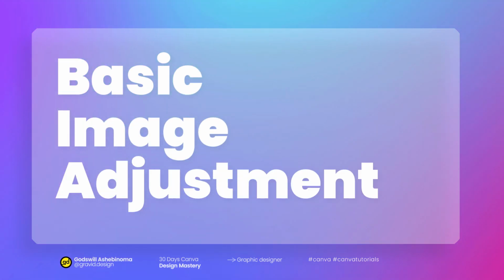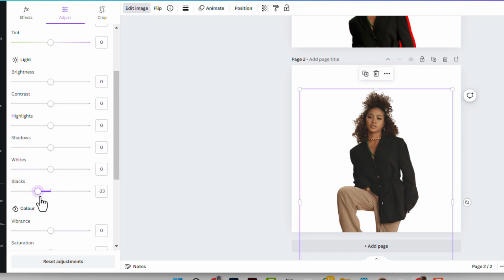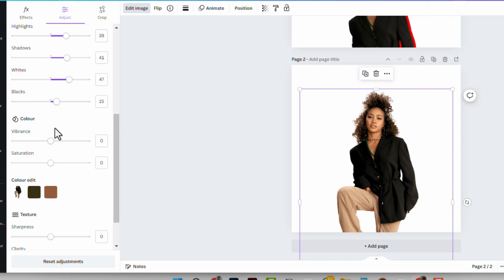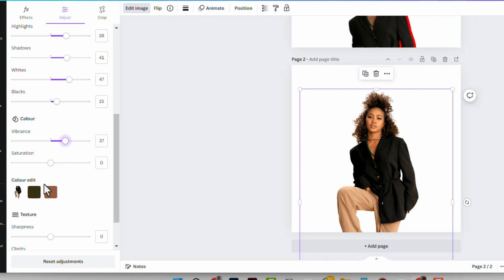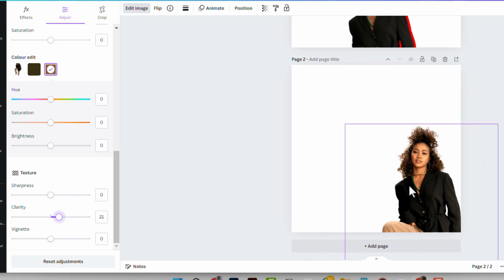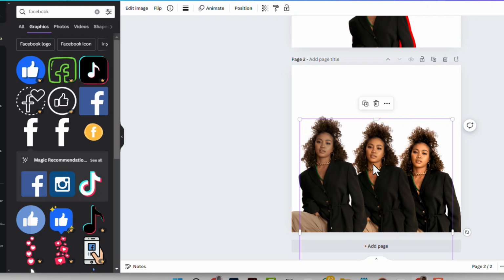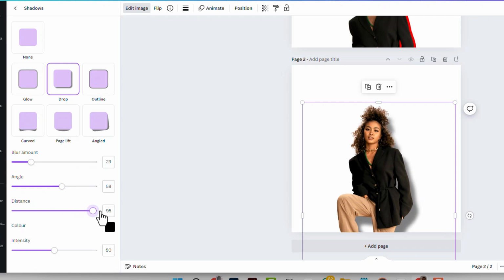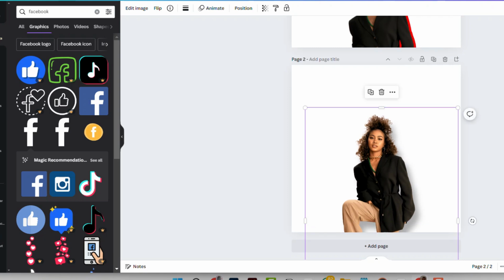Basic image adjustment in canva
Whether you're a beginner or a seasoned designer, you'll learn how to enhance your images with Canva's powerful editing tools. From basic tweaks like brightness and contrast to advanced adjustments such as color grading and filters, we cover it all.

this video is part of a complete playlist, WATCH THE REST HERE 👇🏼